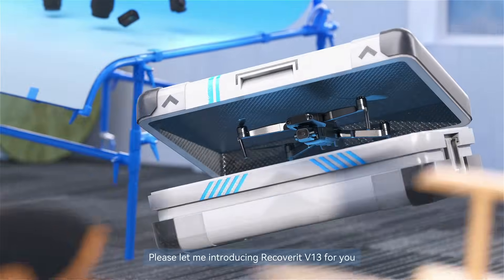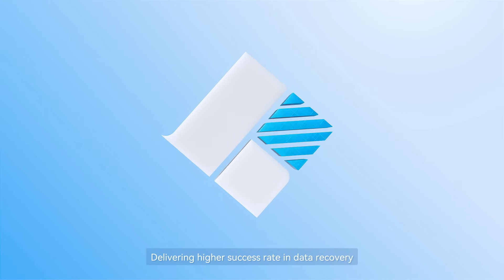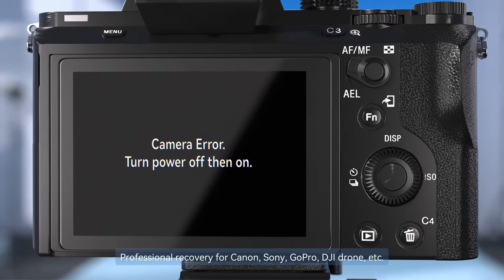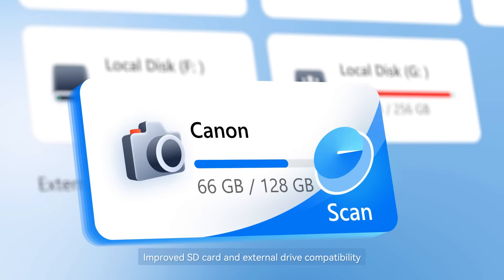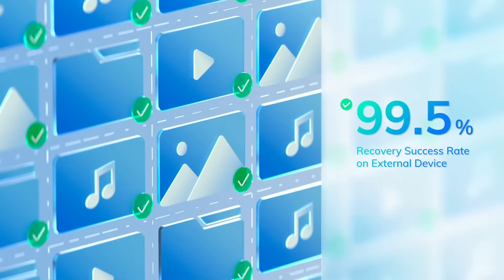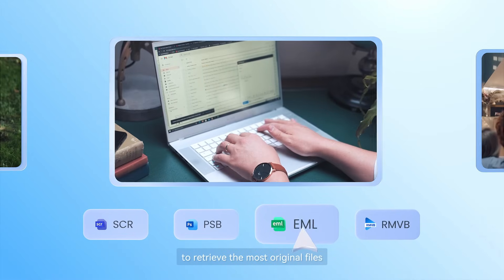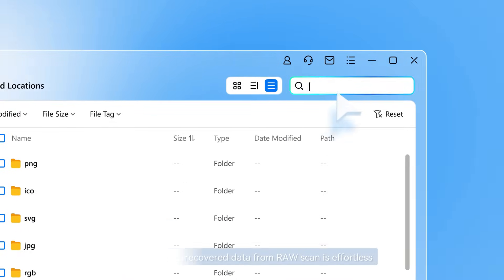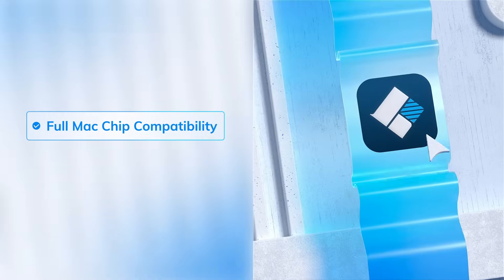Wondershare Recoverit V13—Your Data Recovery Expert​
Wondershare Recoverit V13, the ultimate solution for all your data recovery needs!

Trusted by billions of users, Wondershare Recoverit can completely recover your lost videos, photos, files, audio, emails, etc., from hard drives, crashed computers, NAS & Linux systems. It will also repair corrupted videos, photos, and other files for you!

What's new in Recoverit 13:
1. Upgraded Data Recovery for External Storage Devices
2. Optimized User Experience
3. Full Mac Chip Compatibility